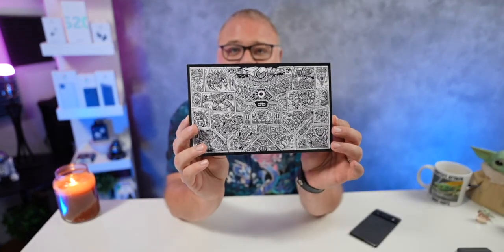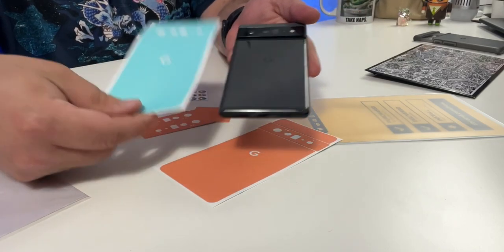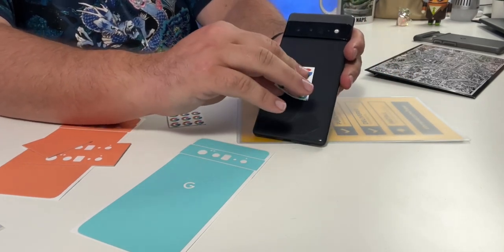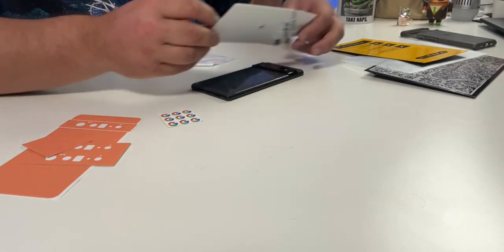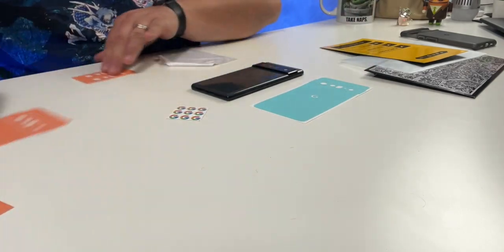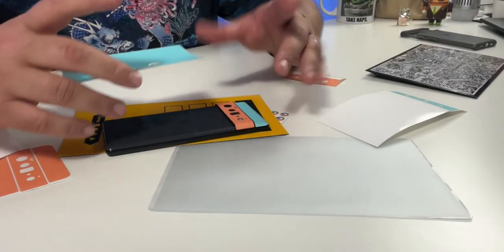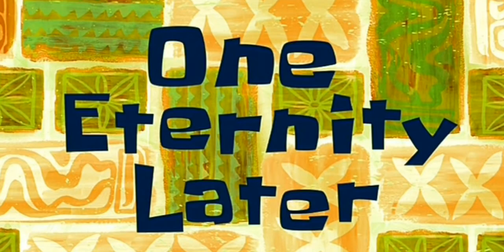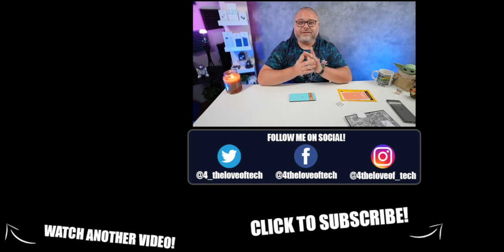Pixel 6 Pro Dbrand Skin Install | Customize Your Google Pixel 6 Pro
Pixel 6 Pro Dbrand Skin Install | Customize Your Google Pixel 6 Pro. The Tech Giant Google has come out with another device to review and test. Protecting your Pixel 6 Pro is important and normally a Ringke or Spigen case is your best bet for durability. Maybe even a Grip Case by Dbrand. However, if you are looking for Skin then look no further. DBrand has a wide array of skins to choose from and to customize.